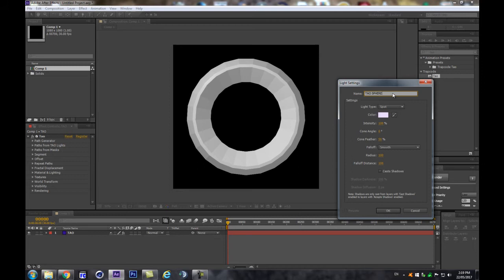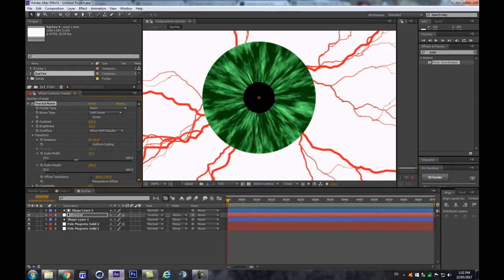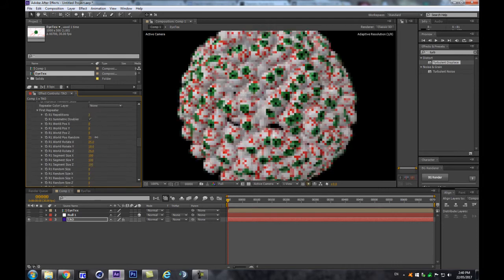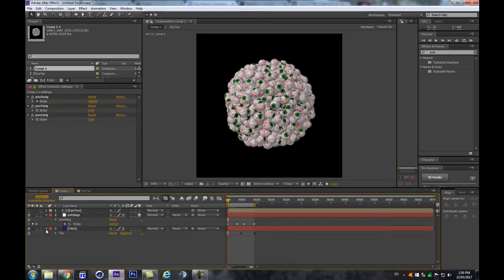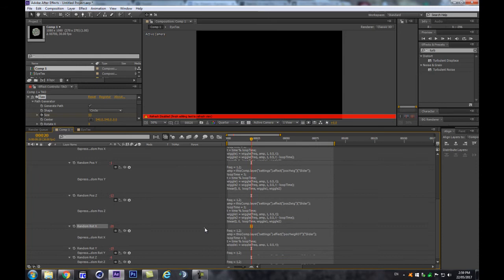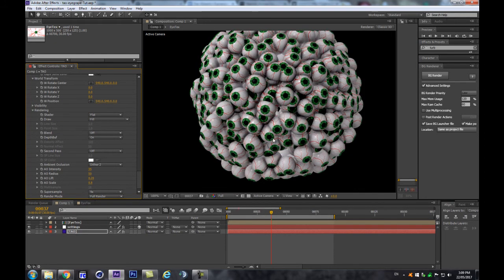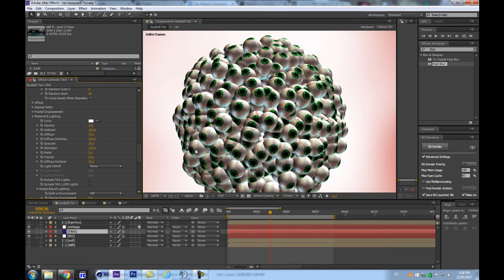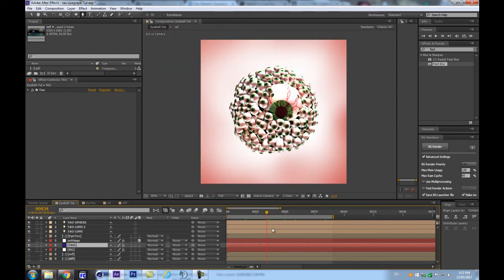Let’s Create a Sphere of Creepy Eyeballs with Trapcode TAO in After Effects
Today we're creating a sphere of creepy eyes, we'll look at how to use After Effects native tools to create our own looping animated texture and apply it on our Trapcode TAO elements, how to plug in Sir Dan Ebbert's wiggle on random segment position and rotation, then we'll use a custom sIBL to light it up.